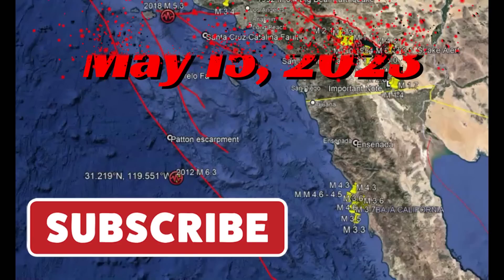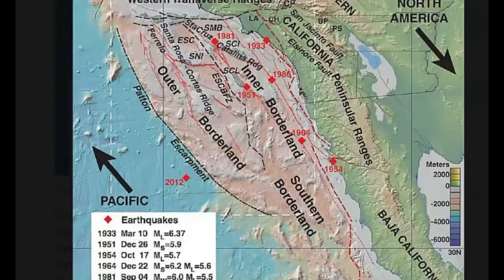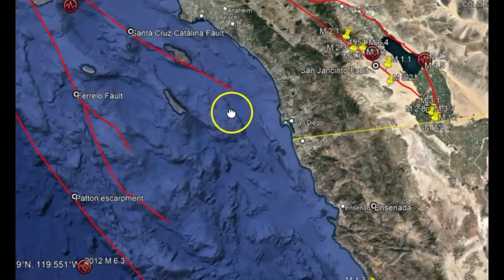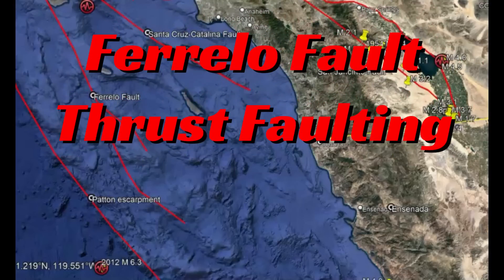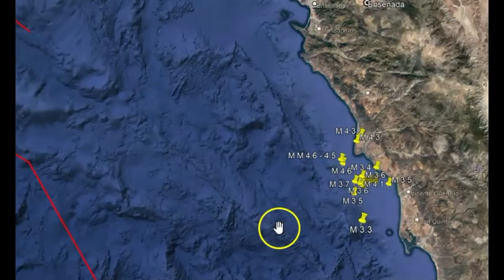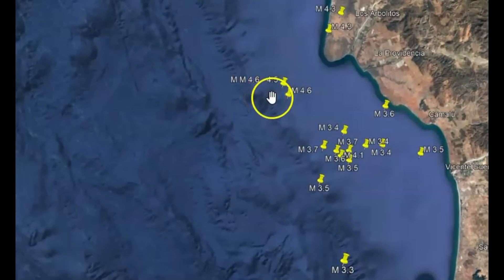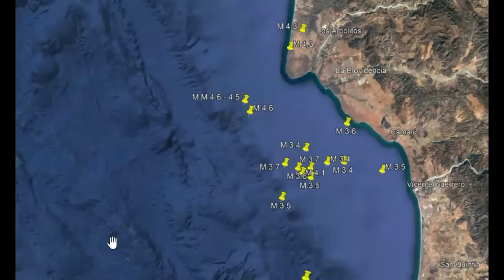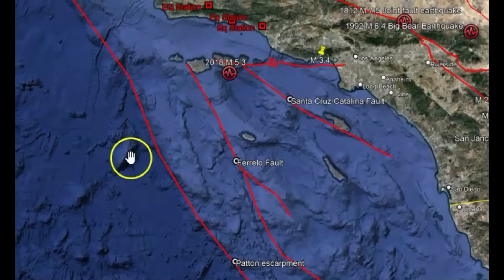💥 Borderland, OFFSHORE BAJA CALIFORNIA, Earthquake Swarm Danger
A area off the coast of Baja California been having a earthquake swarm. A are having the potential of a magnitude 8 earthquake.
Seismic activity